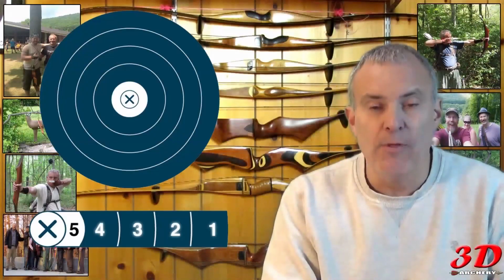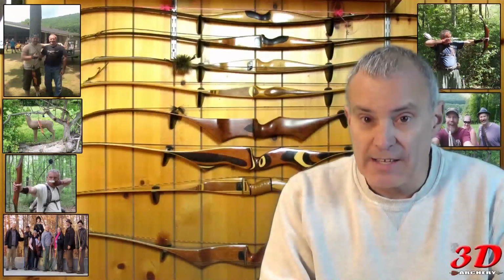3D Archery - Indoor 300 Archery League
Me shooting in a Indoor 300 Archery league